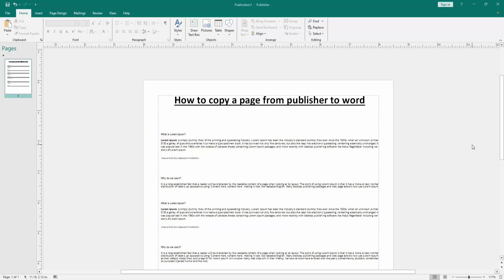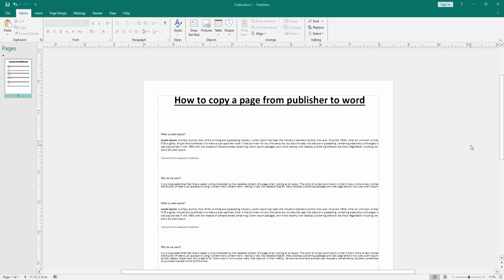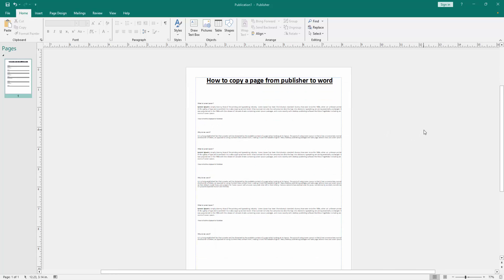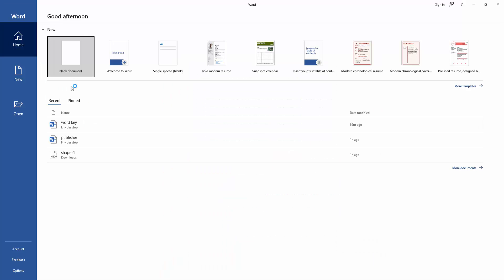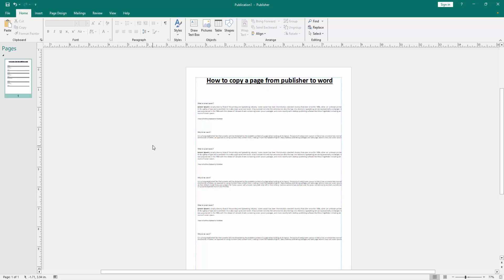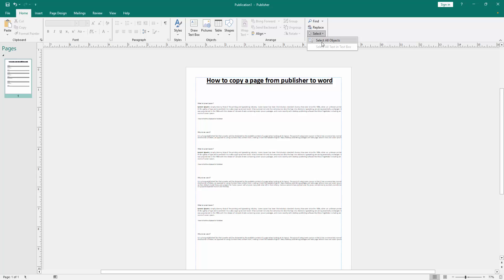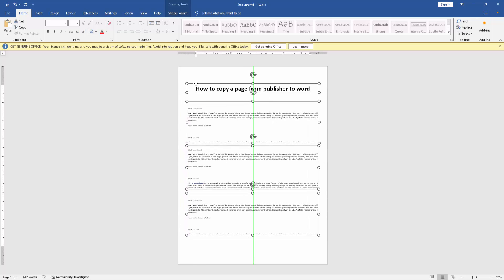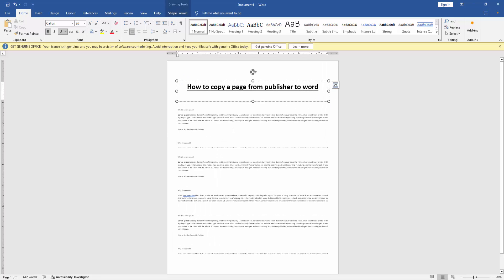How to copy a page from publisher to word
Assalamu Walaikum,
In this video I will show you, How to copy a page from publisher to word. Let's get started.